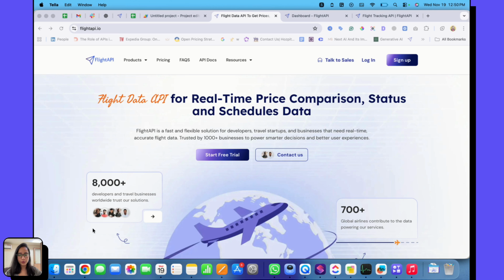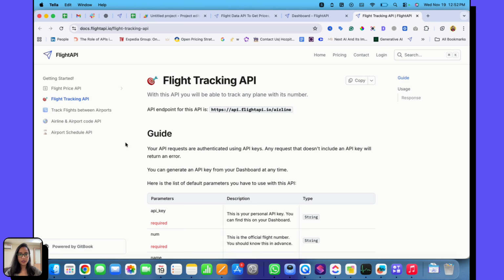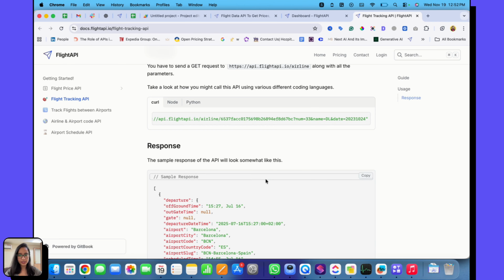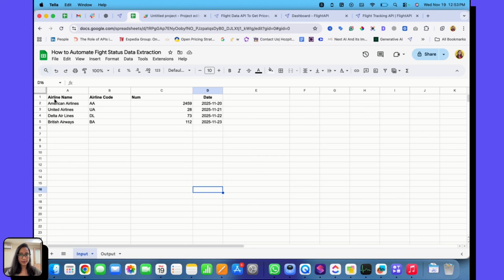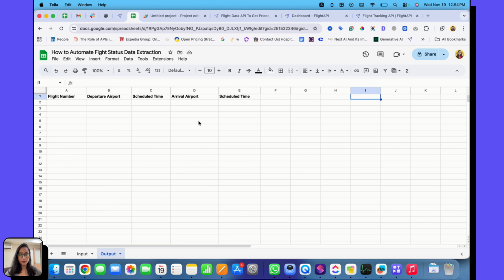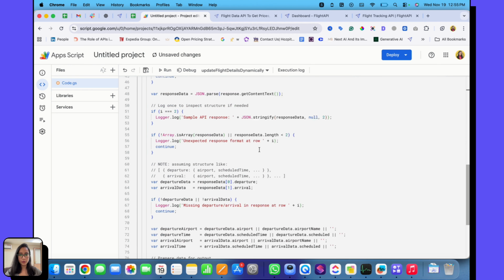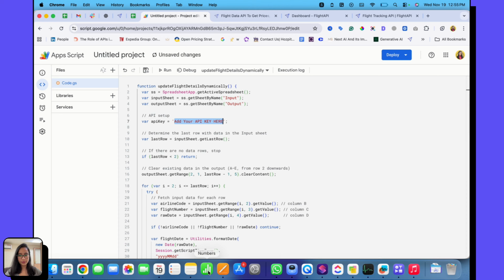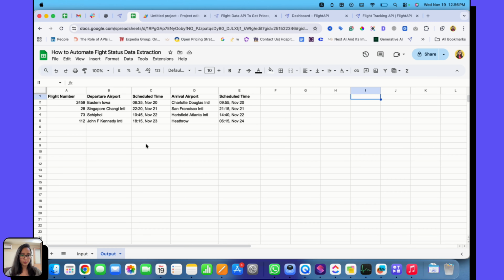Automating Flight Status Data Extraction using Google Sheets and Flight Tracking API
Hi, I’m Neha from team FlightAPI 👋

Looking for the easiest way to extract live flight status data without coding or spending hours on setup?

In this tutorial, I’ll show you how to pull flight status data directly into Google Sheets using FlightAPI’s Flight Tracking API

➡️ You don’t have to start from scratch; the Google Sheet already has the script added.

➡️ Want to read instead of watch?

➡️ You can also sign up for FlightAPI and test it for free with 30 credits →